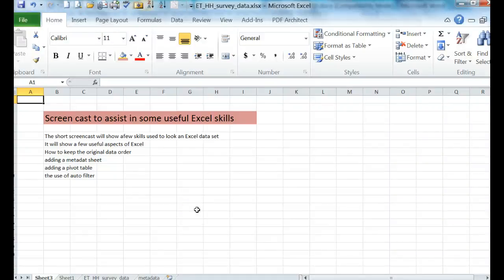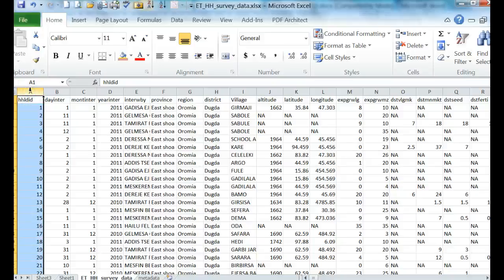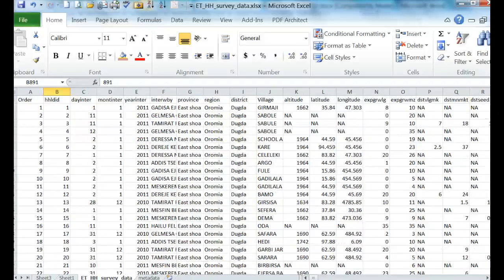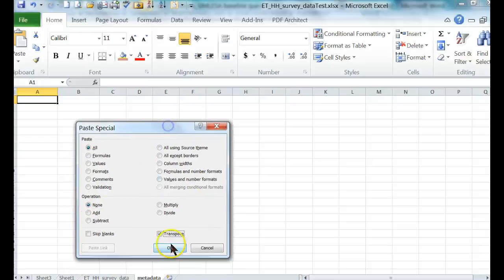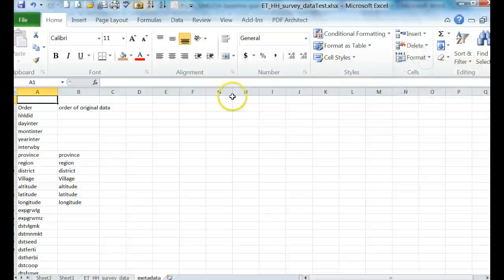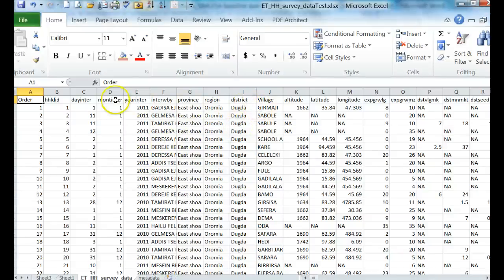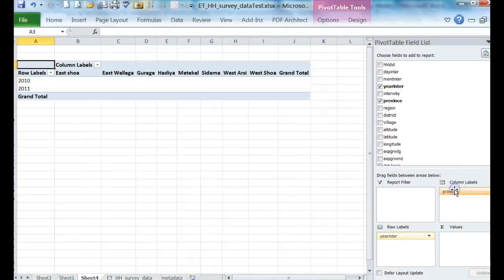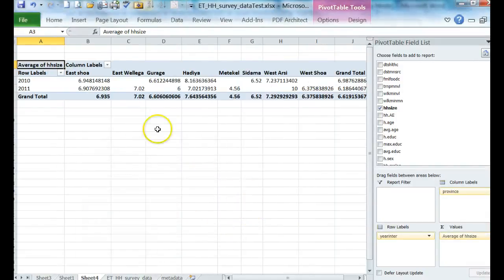BeSTM0 Excel1 HD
Working with survey data